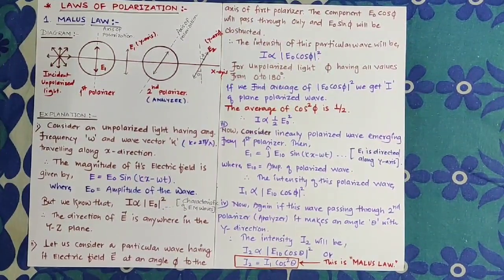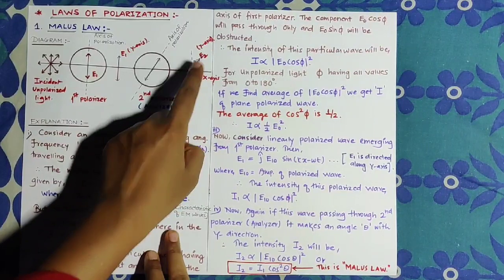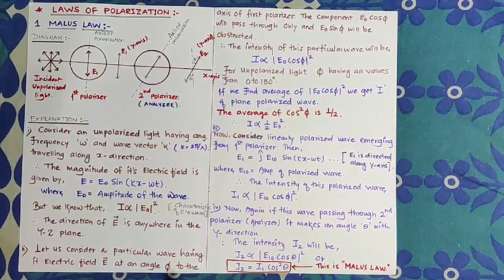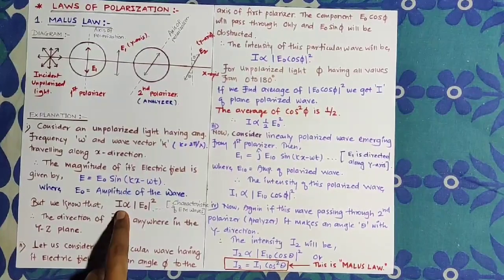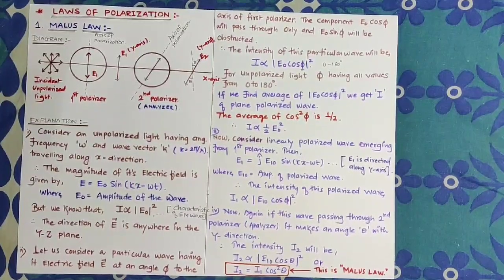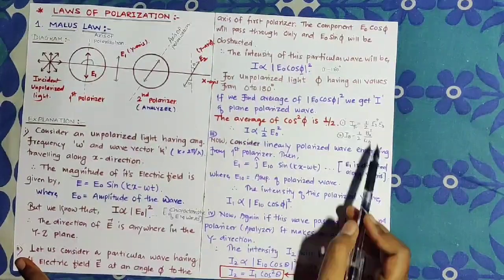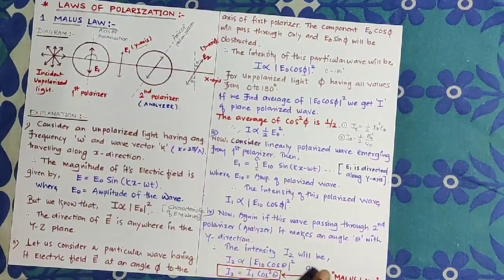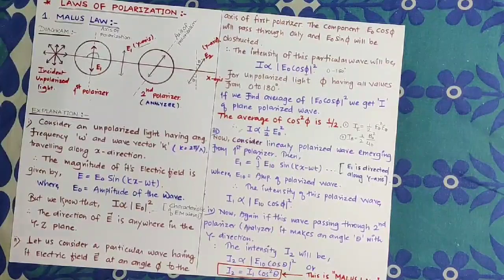LAW OF POLARIZATION ( MALUS LAW )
We are discussing about the topic Law Of Polarization 1. MALUS LAW. Please  watch this video don't skip any seconds.